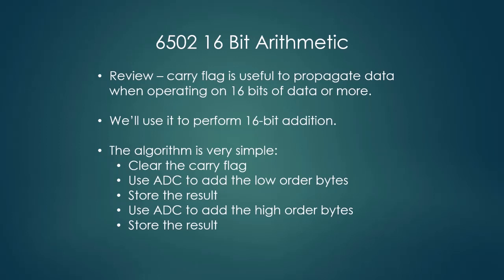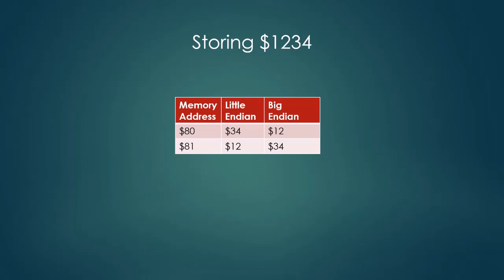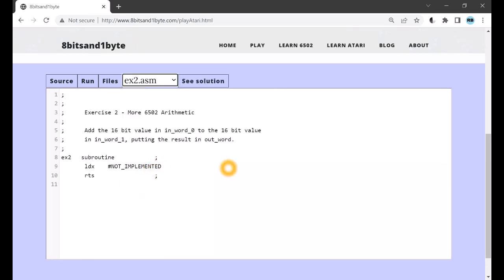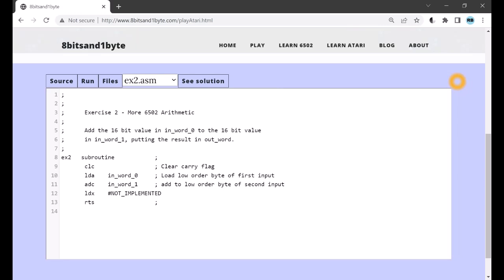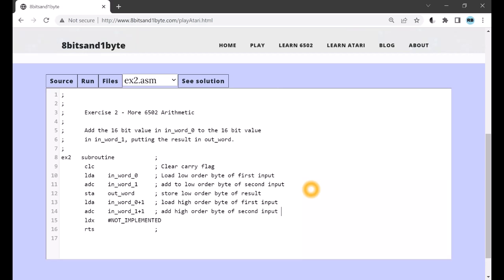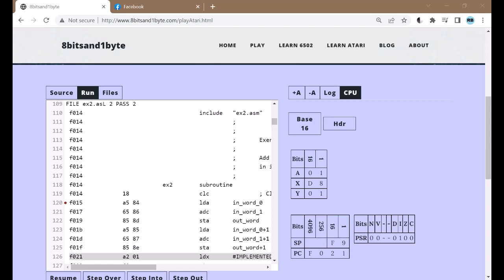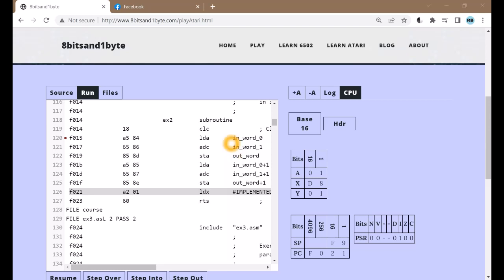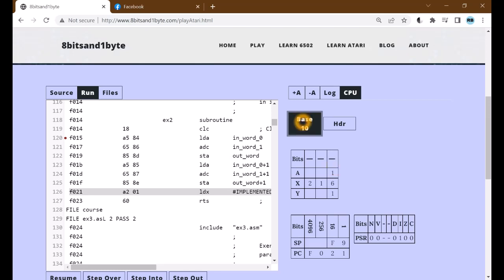Double Precision Arithmetic on the 6502 (Lesson 4.5)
Explains how to perform 16-bit additions on this 8-bit microprocessor. Subtopics are:

- Using the carry flag
- Big Endian vs. Little Endian
- Using the DASM listing and the IDE memory display

If you have saved previous work, go here to continue